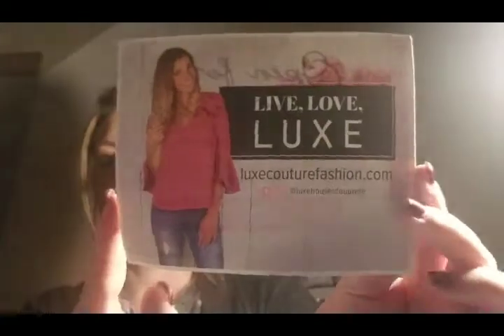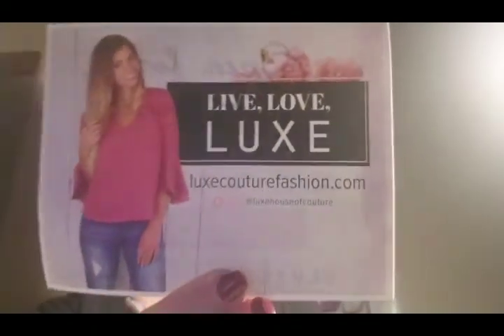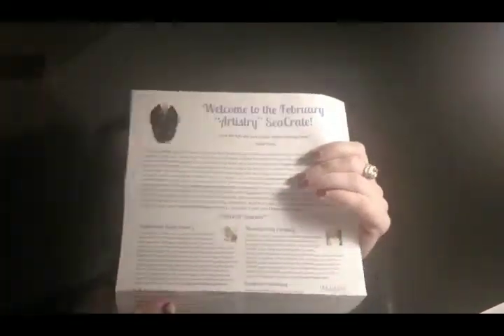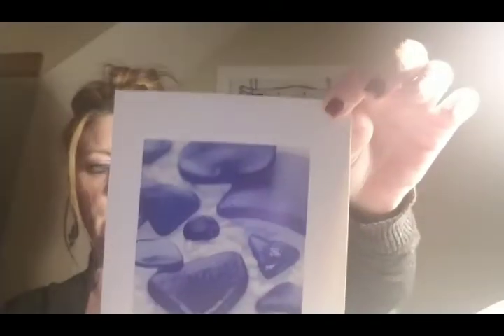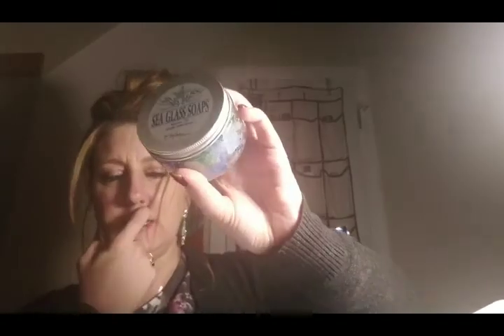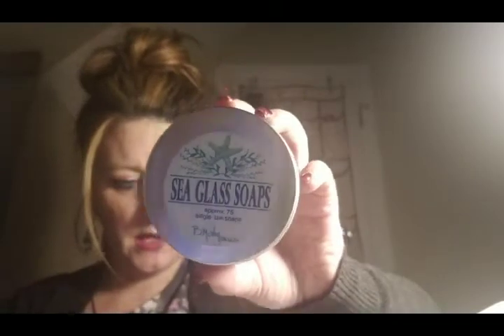Seacrate unboxing for Feb! Plus some fun finds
Floral tunic - bad habit boutique.
Heart flats- Justfab!